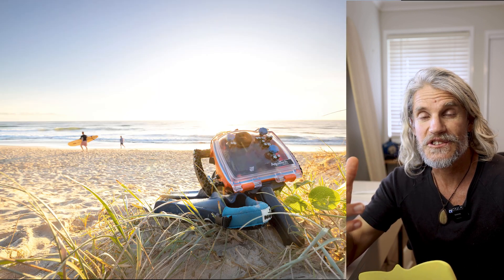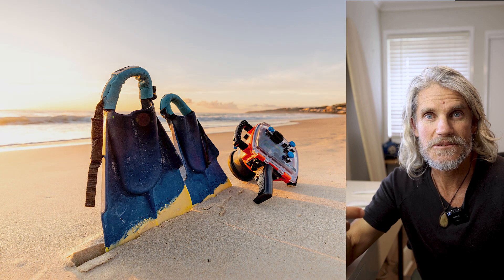What are the best swim fins for surf action water photography?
If you are shooting surf action in the water, these swim fins or flippers are one of the most important tools to have, but which one suits you the best...I found out through a simple question on instagram recently that there are now so many options when it comes to swim fins. This video points out the reason for these and asked you the viewer to contribute your thoughts and experience on the matter, so please comment below. I will be doing follow up videos on comparing different brands in the future, would love to get some suggestions on this as well.
Cheers legends and keep the stoke alive!!

GET 5% AQUATECH WATER HOUSING DISCOUNT - CODEWORD IS:
TOMW
VISIT Aquatech website (link below to get the discount automatically):

WATER PHOTOGRAPHY | PHOTO TIPS | PROFESSIONAL PHOTOGRAPHY TIPS